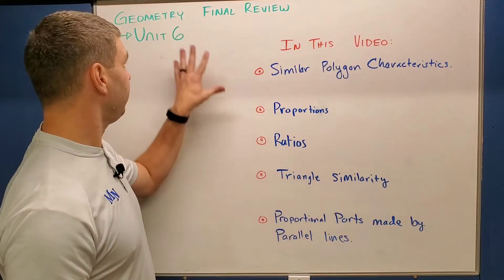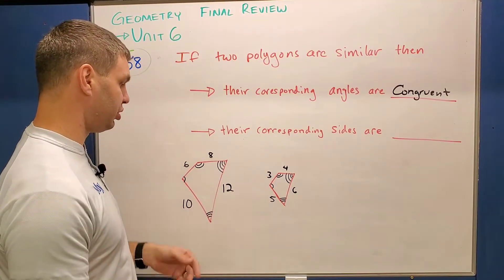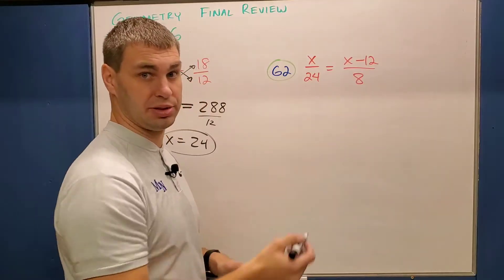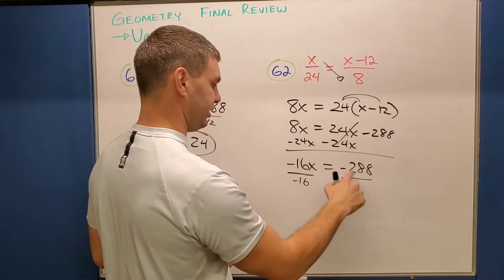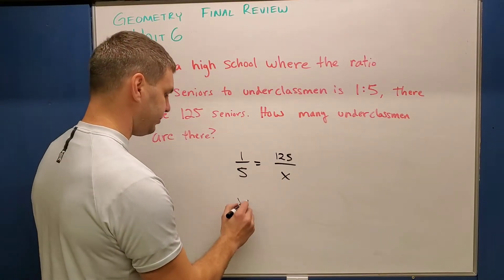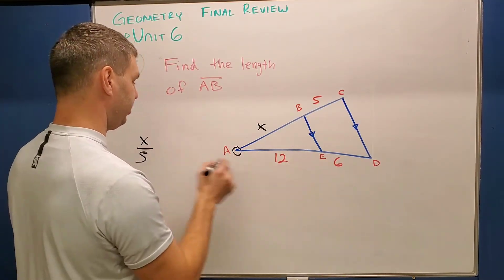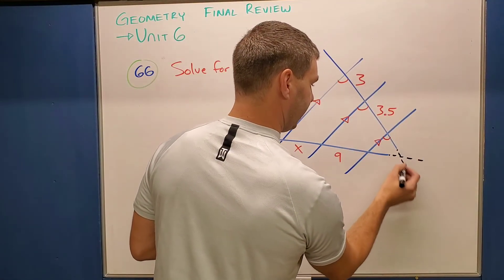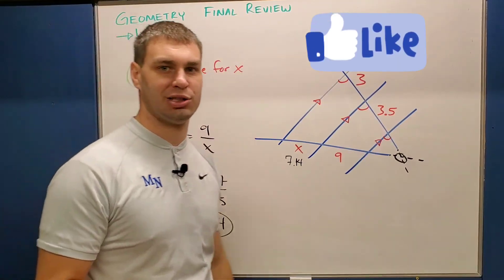Geometry Unit 6 Review - Final Review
Final Exam Review - Geometry 1st Semester | First Semester Geometry Review #6

Chapters:
0:00 Intro Triangle Similarity
0:20 Similar Triangle Characteristics
1:23 Solve Proportions
3:16 Ratio Word Problem
4:19 Solve for missing side length in similar Triangles
5:35 Proportional Parts of Parallel Lines
6:52 Please Consider Subscribing 😎